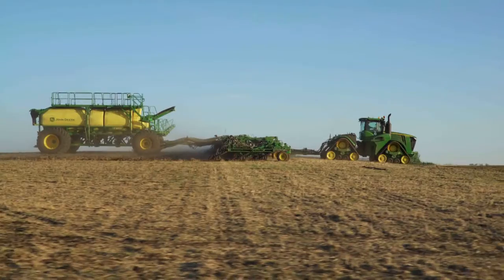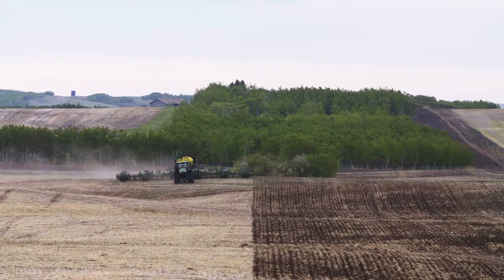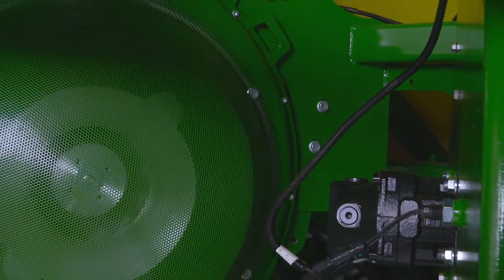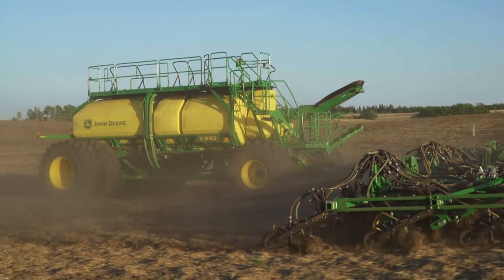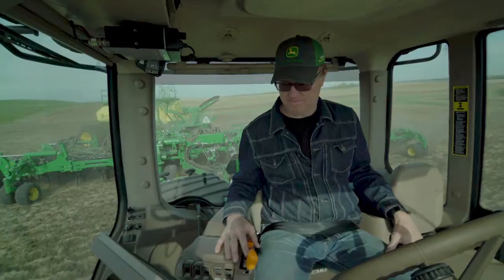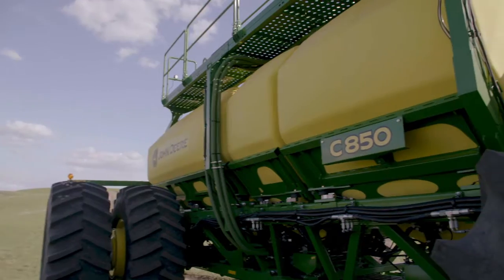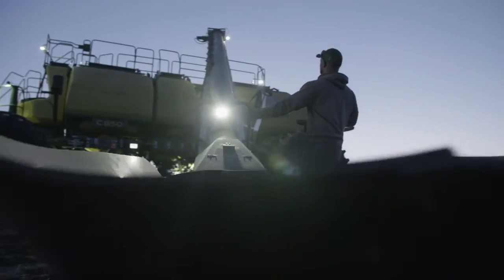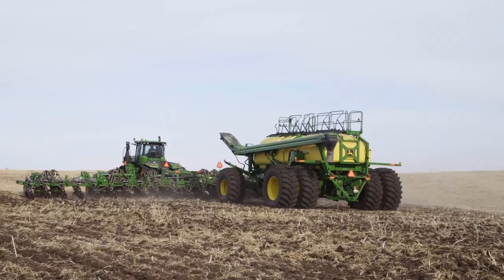C850 Air Cart John Deere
Discover how to seed an entire quarter section without stopping to refill. The new C850 Air Cart from John Deere is now here. With a total 850 bushel capacity, it covers 69 hectares per fill with accuracy beyond measure. The C850 delivers 616.5 kg of material per hectare directly to all eight primary lines, precisely metering product into the primary air stream for greater consistency, more even emergence, more flowering and canopy, and greater yields. Everything is designed to seamlessly work together for easy, smart, precise operation. Ask your John Deere Dealer about pairing the new C850 with our 1870 Air Hoe Drill or the 1890 No-Till Air Drill.